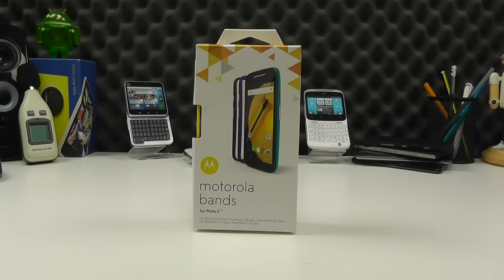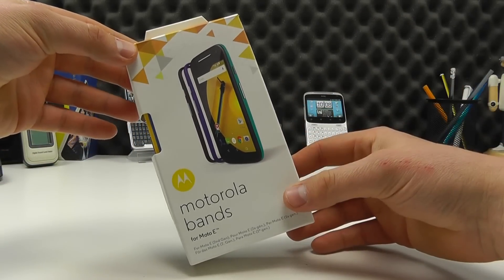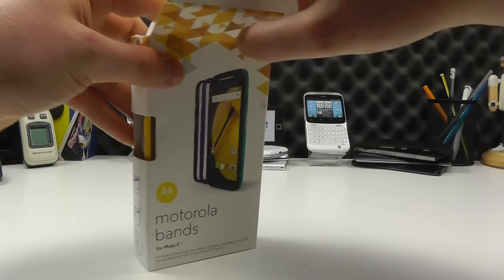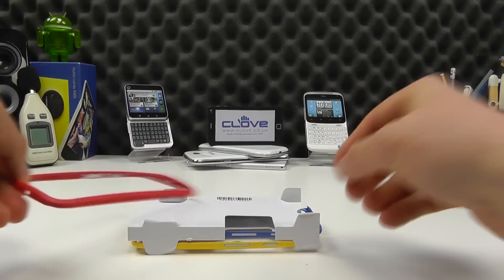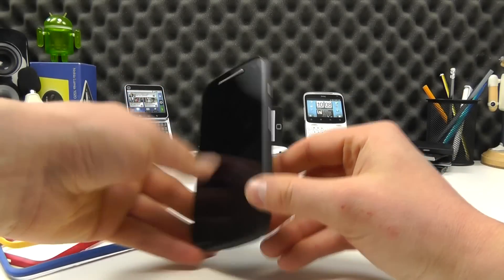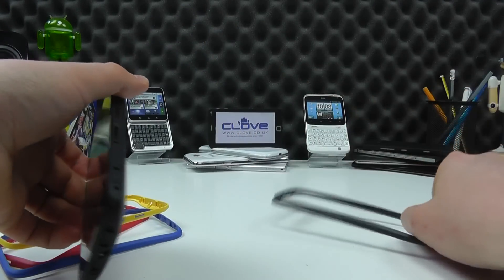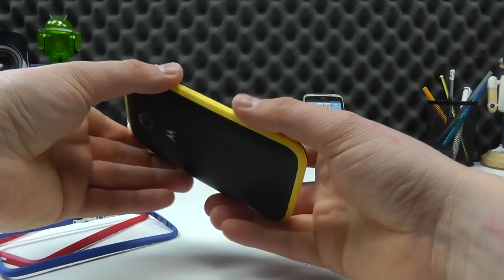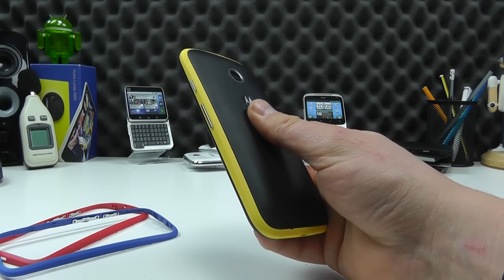Motorola Moto E 2nd Gen Bands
A quick unboxing and hands on with the replacement bands that are available for the Motorola Moto E 2nd Generation.